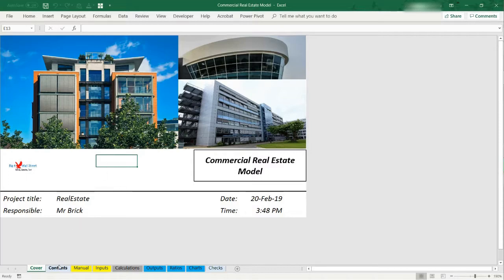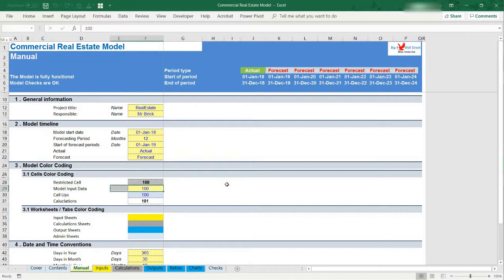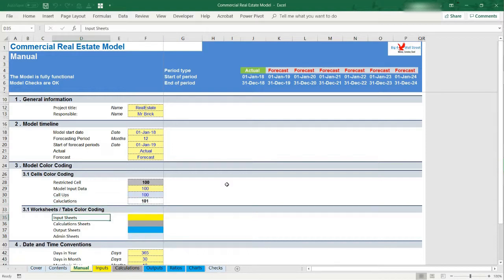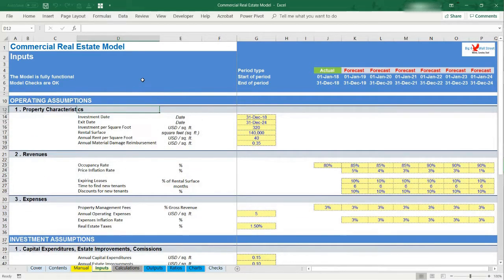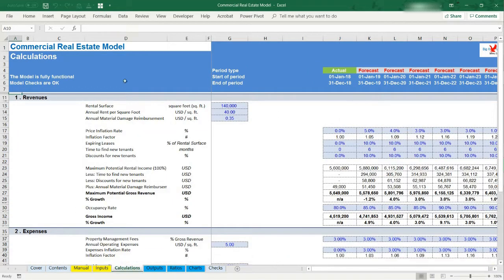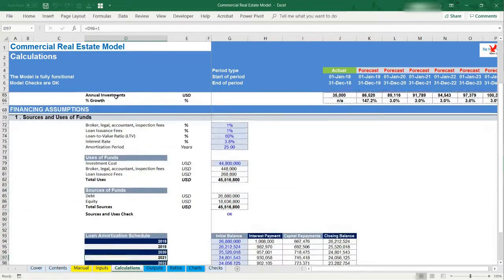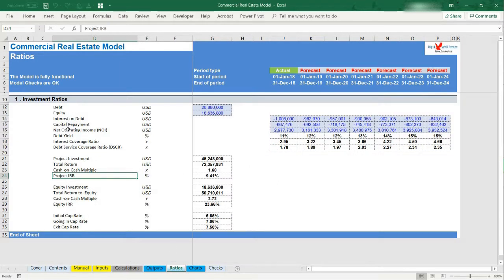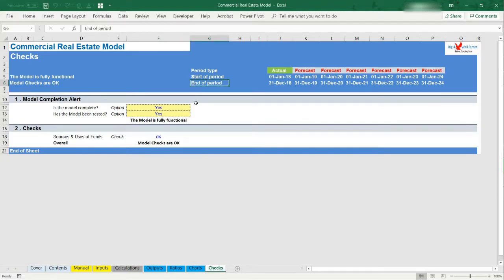Commercial Real Estate Model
Commercial Real Estate Excel model which generates the cash flows of the project as well as for equity investors and calculates the relevant metrics (debt yield, debt service coverage ratio, cap rates, and interest coverage ratio).

The model structure is as follows:

Manual: main conventions used in the model.

Inputs (in yellow whatever can be amended as an assumption): detailed inputs for inflation, occupancy rates, new tenants and leases expiry, property management fees, annual operating expenses, taxes, capital expenditures, improvements, brokers commissions, cap rates, selling costs, loan to value ratios, loan issuance fees, etc...

Calculations: this were all calculations are performed. Maximum potential gross revenue is calculated followed by gross income, expenses, capital expenditures and improvements, debt schedule amortization and sources and uses of funds.

Outputs: everything is aggregated here into the relevant cash flows projections for the property, the project and the equity shareholders.

Ratios & Charts: on the ratios tab you will find all the relevant KPIs summarized and on the charts tab the most important metrics are displayed through graphs.

Important Notice: Yellow indicates inputs and assumptions that the user is able to change, Blue cells are used for called up cells, and white cells with black characters indicates calculation cells.